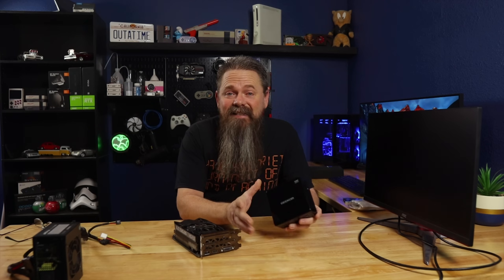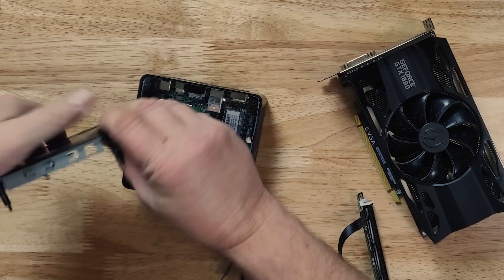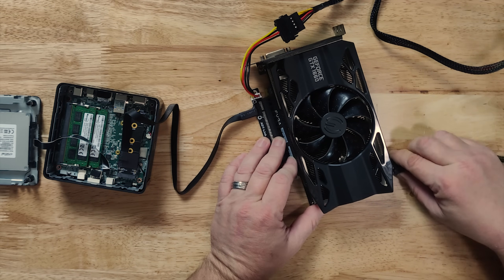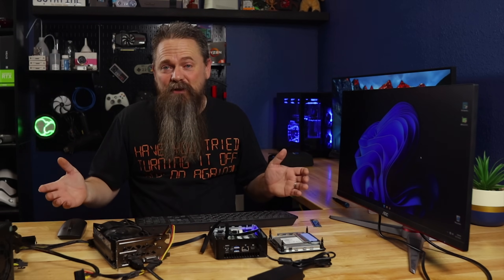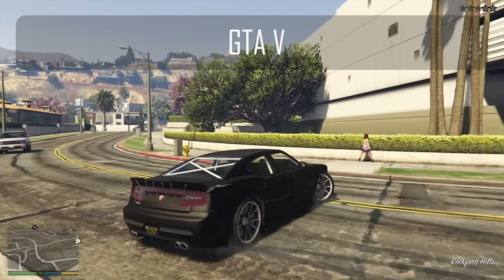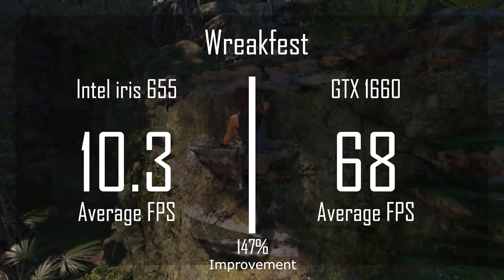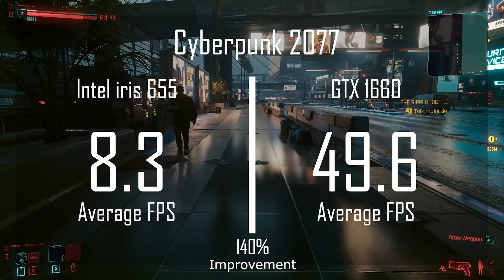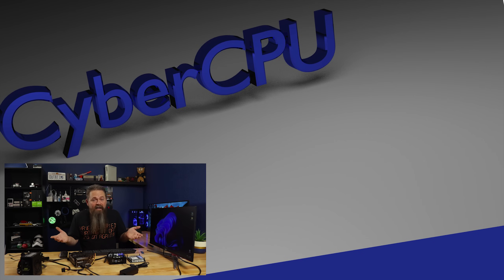Running A Desktop GPU In A MINI PC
In my video on the Geekom mini PC, I mentioned how it wasn't a great gaming system. I also said it wasn't possible to use a desktop GPU because of its size. Well I was wrong on both accounts, almost.